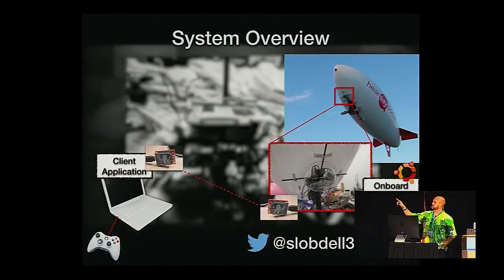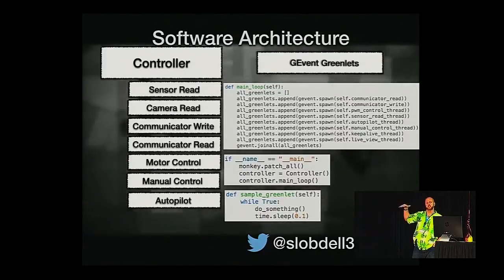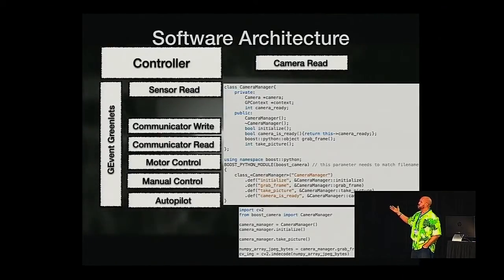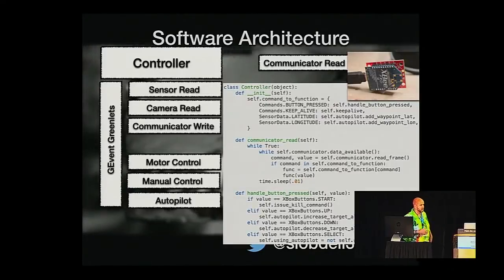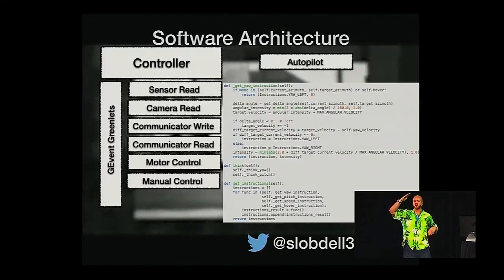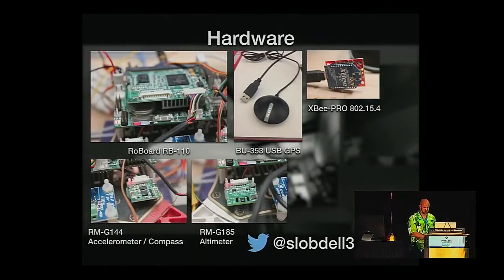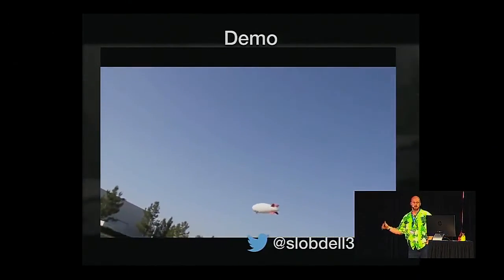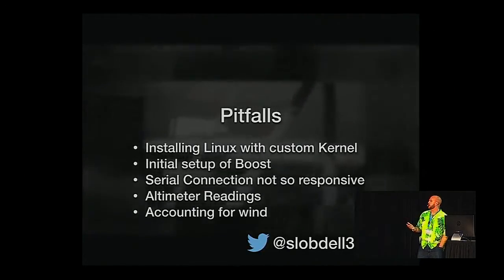PyCon 2014: Programming an Autonomous Blimp with Python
All of the resources for this talk can be found